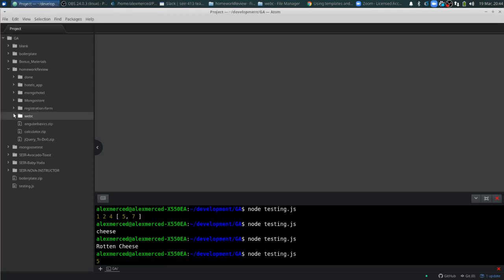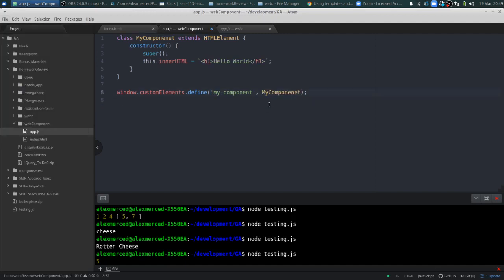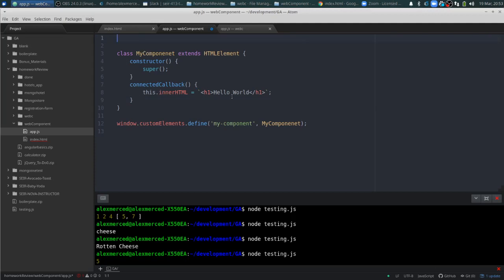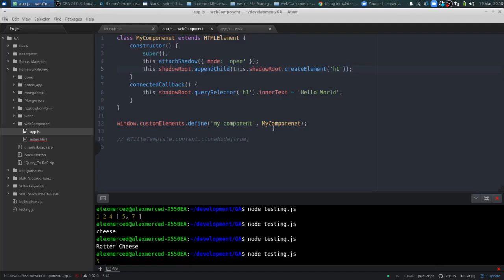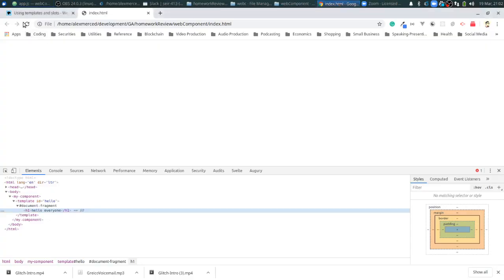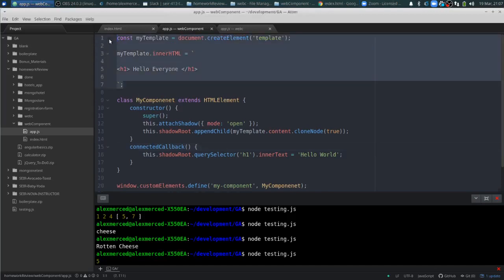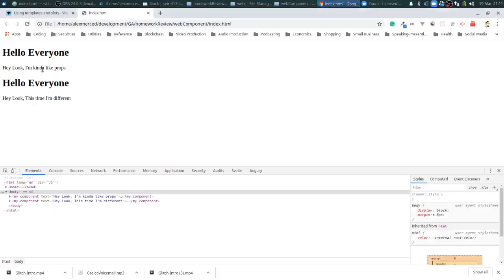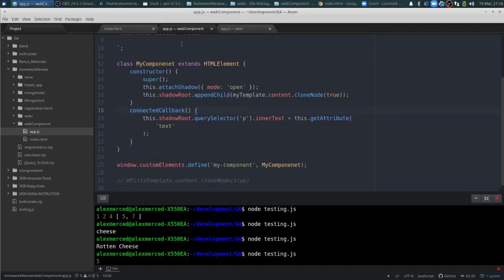AM Coder - HTML/JS - Creating Standard Webcomponents (HTMLElement, template, shadowRoot, slots)